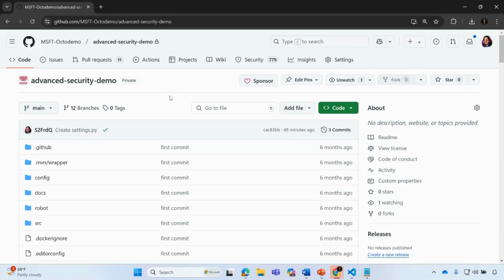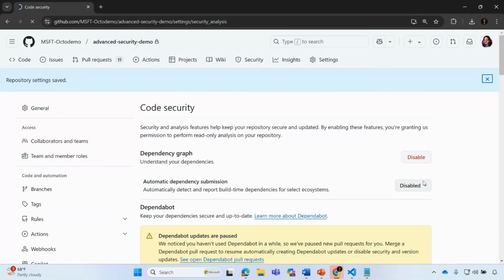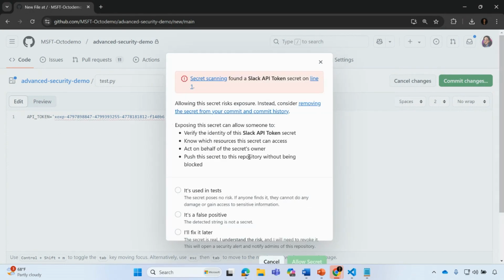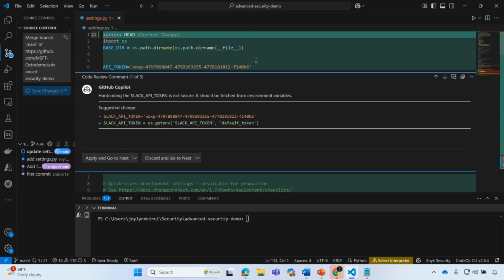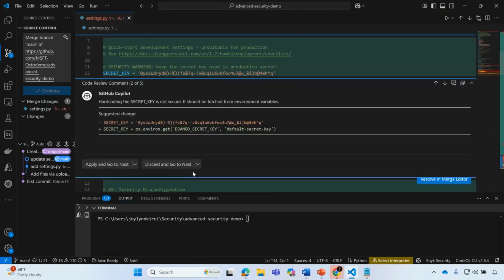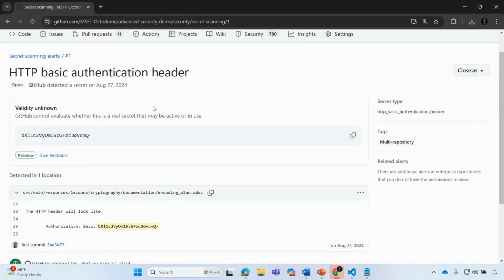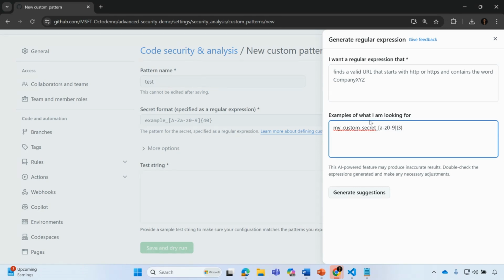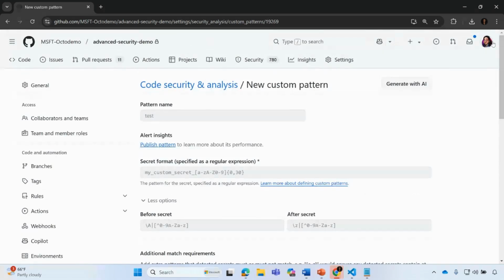Scanning for credentials in code and push protection | Protect engineering systems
In this episode, Sarah Young, Principal Security Advocate (_@sarahyo) and Michael Howard, Senior Director Microsoft Red Team (@michael_howard) discuss with guest Joylynn Kirui, Senior Cloud Security Advocate (@joylynn_kirui) about why all repositories should be covered by a credential scanning methodology, including test, personal, and experimental repositories. We also discuss why by turning on push-protection in products such as GitHub Advanced Security, customers can prevent secrets from entering source code control repositories and git history, eliminating the possibility of leaking credentials. This recommendation is part of the Protect engineering systems pillar of the Secure Future Initiative.

Chapters:
00:00 - Introductions
02:40 - GitHub Advanced Security push protection
05:13 - Demo: GHAS push protection
08:30 - Demo: GHAS secret scanning
09:54 - Demo: Configuring custom secret patterns
11:58 - Why credentials and secrets in code is a problem
15:04 - Wrap up

Resources:
For more details on our customer recommendations for implementing the Secure Future Initiative in your environment, check out